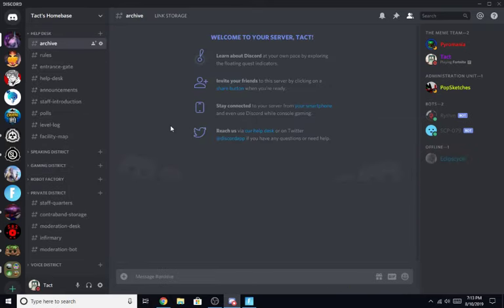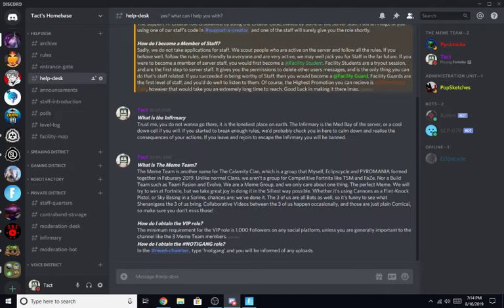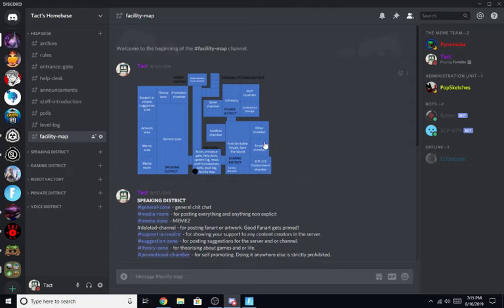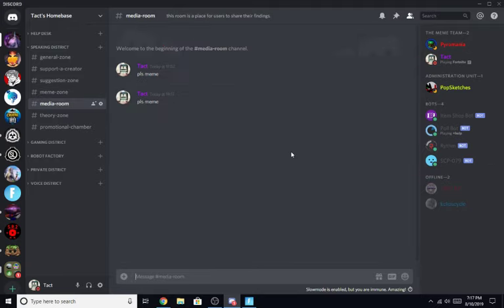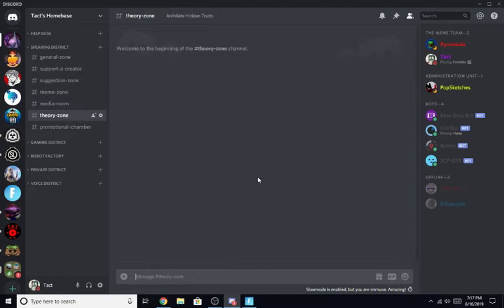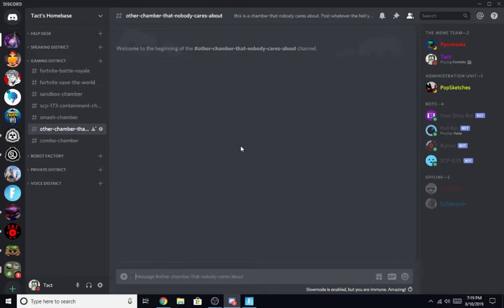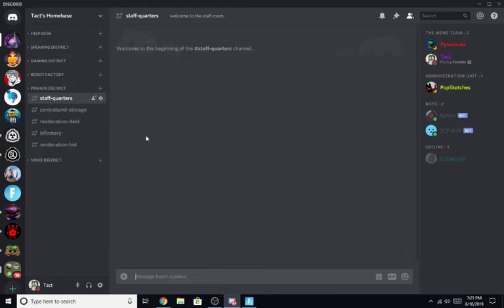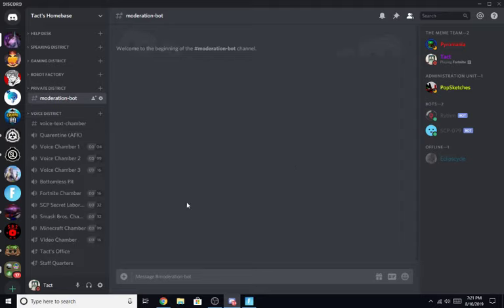I NOW HAVE A DISCORD SERVER!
So for the past week i've been setting up a discord server!

have fun!